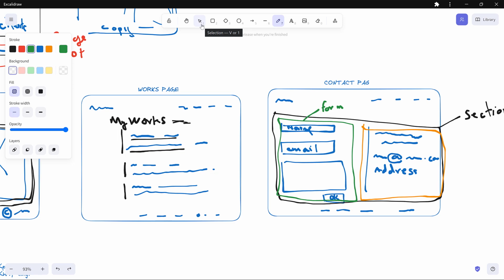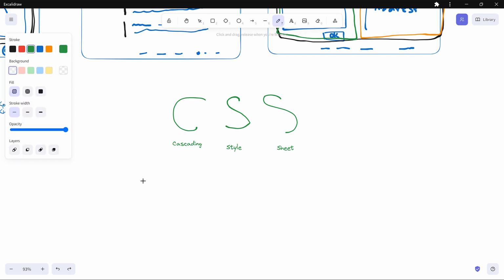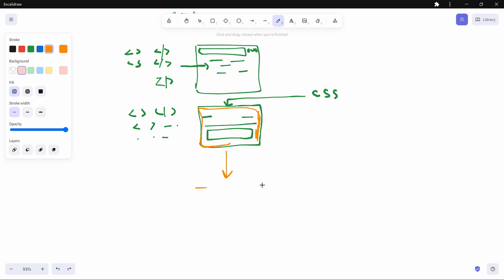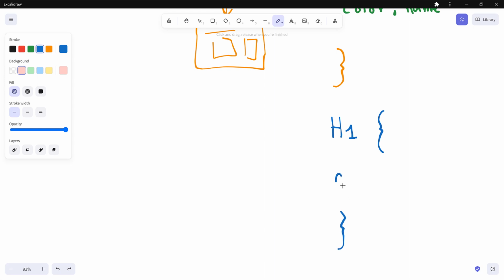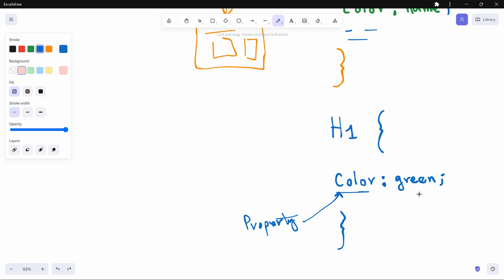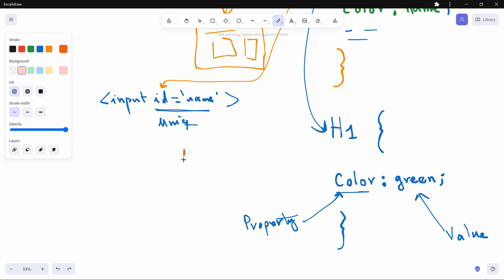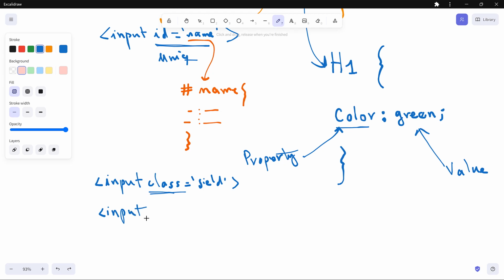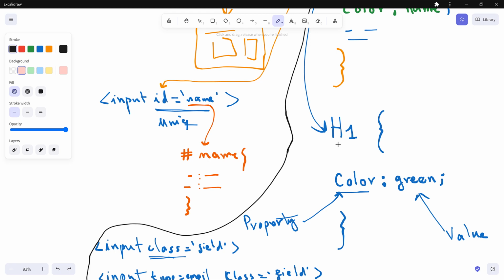12- Intro to CSS for Complete Starters (Learn HTML, CSS, PHP & JS Building Your Portfolio Website)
What does CSS look like?
And how to make it style our html?

These are the questions I answer in this episode.